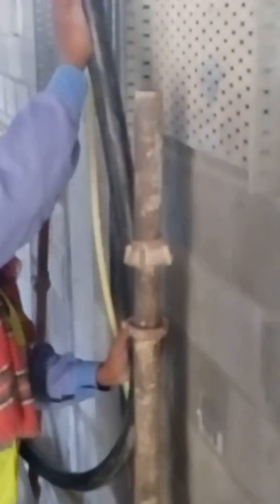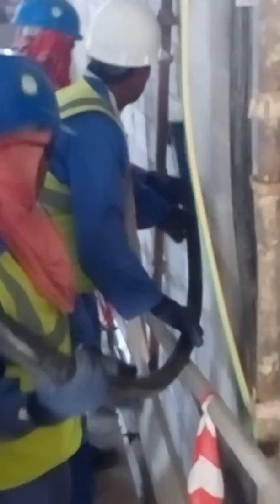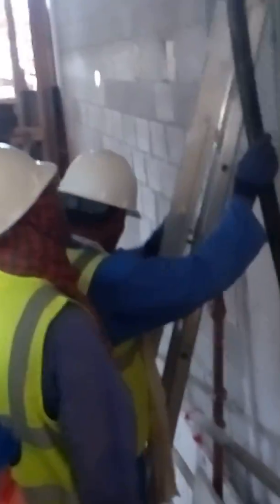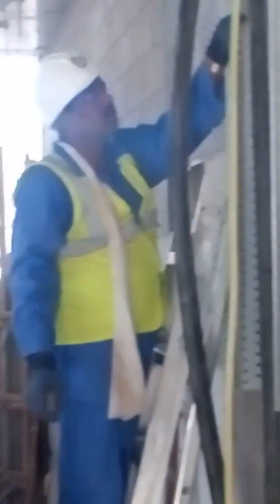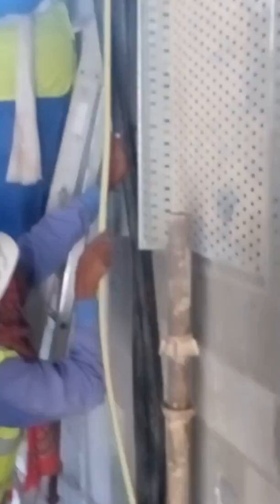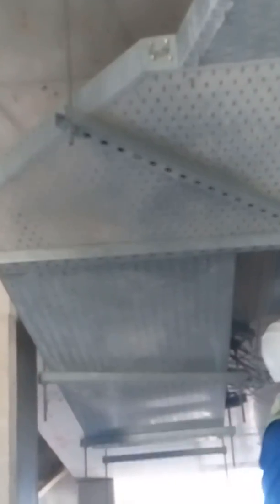4core x 150 mm -2pcs + 1core x150mm- power cables dressing in cable tray